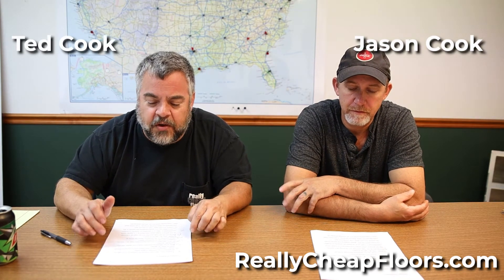Can I Still Get Floorte Pro 5 or 6?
Ted and Jason Cook talk about Floorte Pro 5 and 6.

This is a clip from our Podcast channel where Ted and Jason Cook answer people's questions every Tuesday morning. If you have a question, please ask below in the comments, and your question may appear in the next episode of the Podcast!